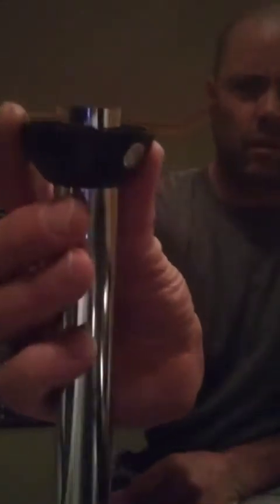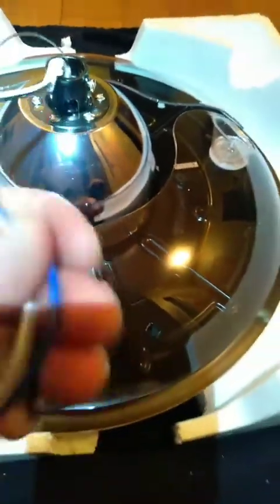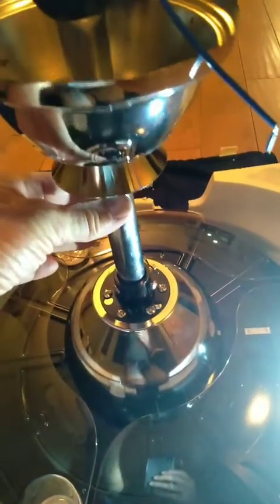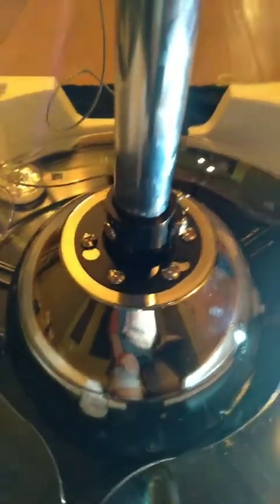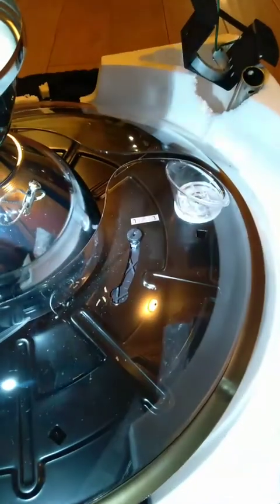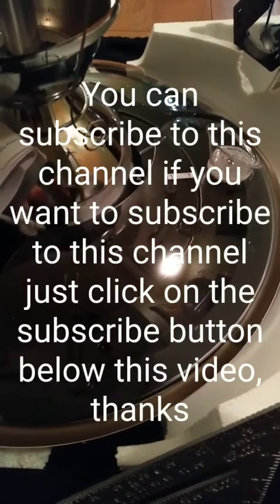Space Man Astronaut Fan Assembly